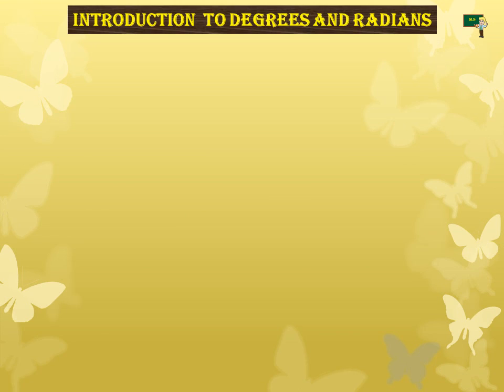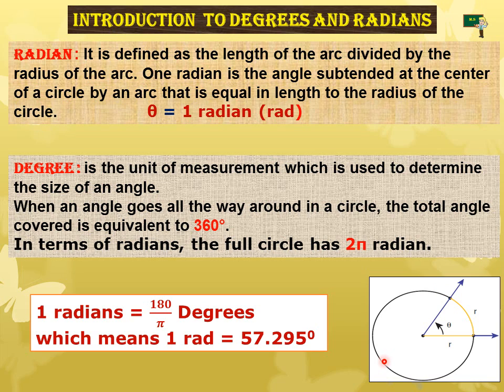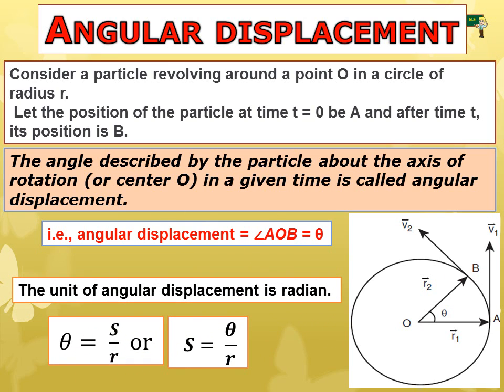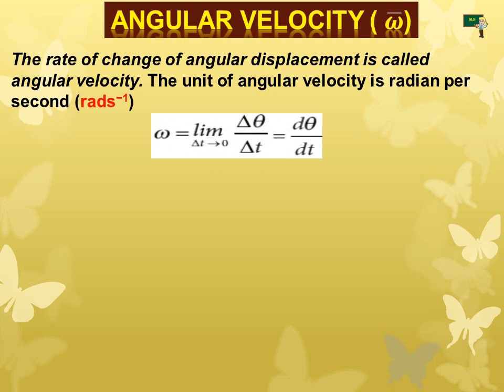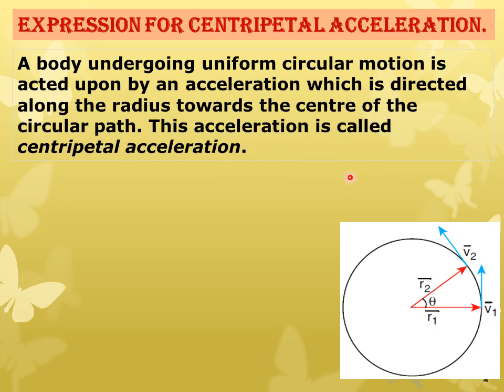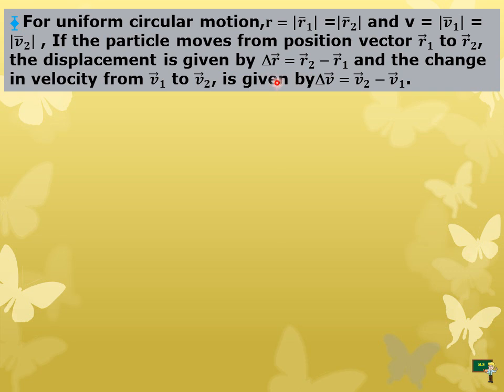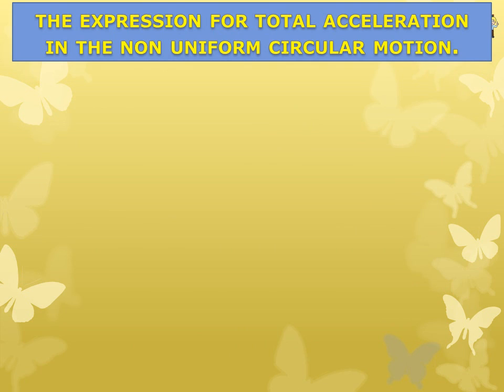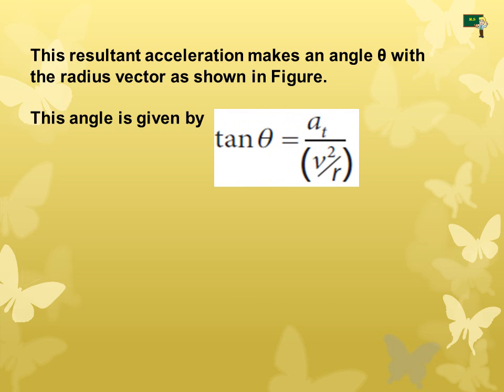11th PHYSICS Unit 2. KINEMATICS - 7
DEGREES & RADIANS
ANGULAR -DISPLACEMENT, VELOCITY & ACCELERATION
  Expression for centripetal acceleration
  The Expression for total acceleration in the non-uniform circular motion